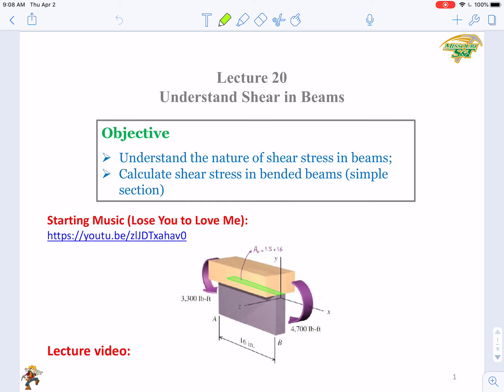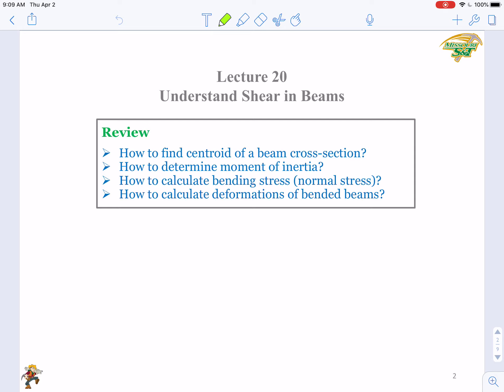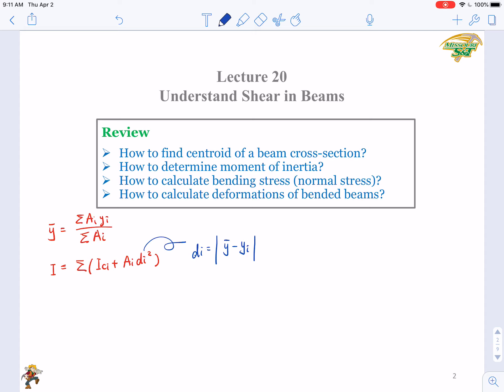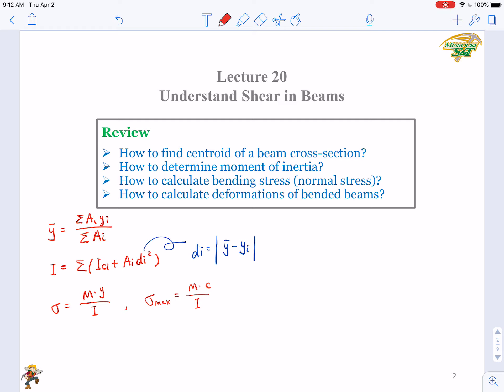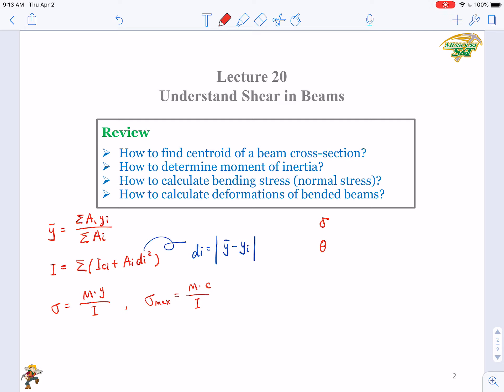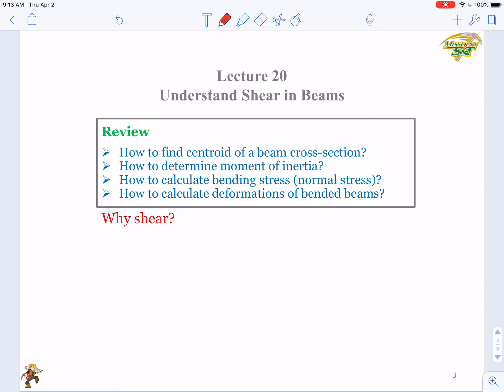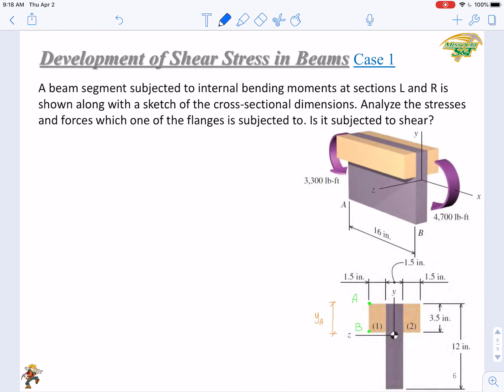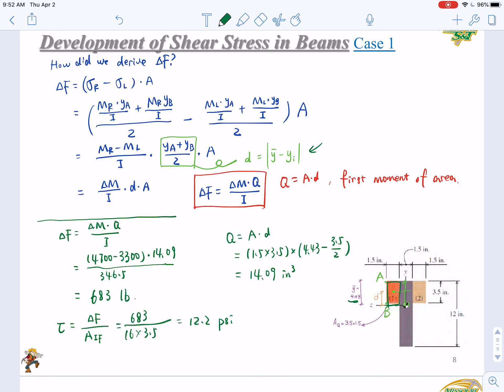Chapter 7 Shear in Beams - Lecture 20 - Origins of Shear - Case 1